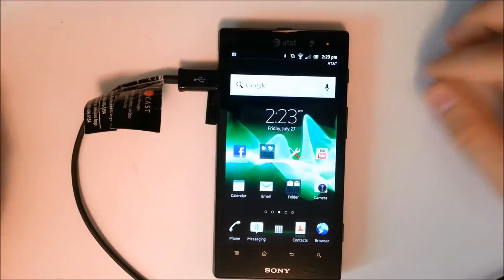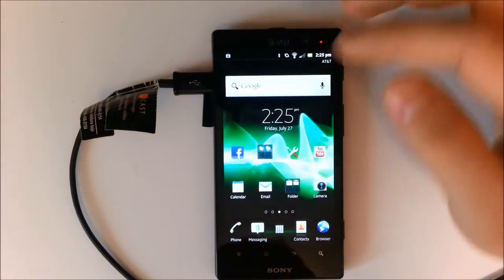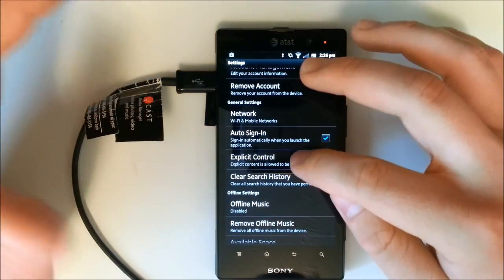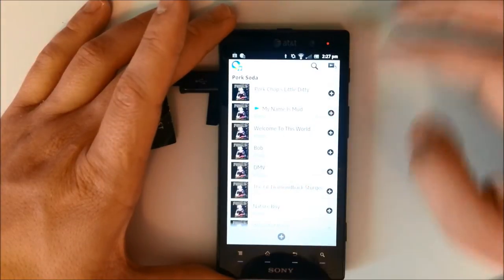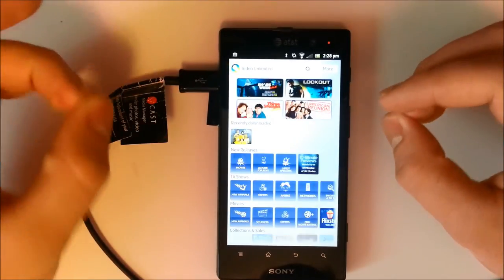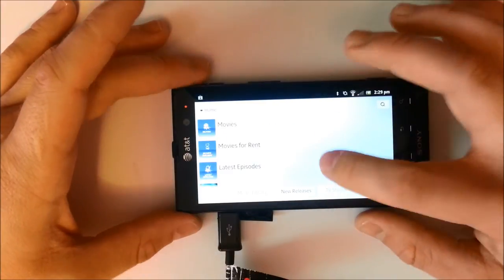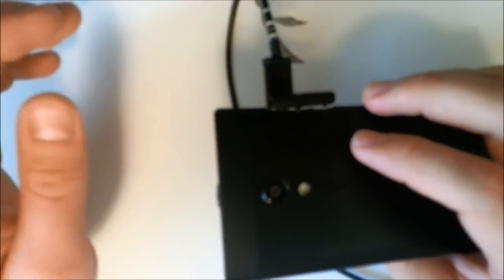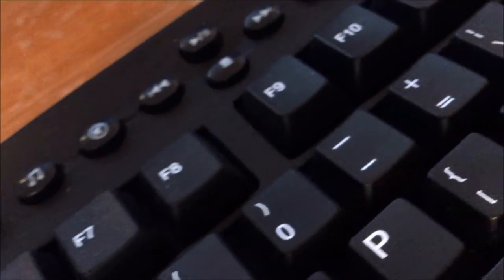Sony Xperia Ion - Sony Video and Music Unlimited and 1080p HD Camera test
A quick look and the Sony Music Unlimited and the Video Unlimited service available for use on the Xperia Ion. Also, a quick 1080p video test using the Xperia's 12MP camera.